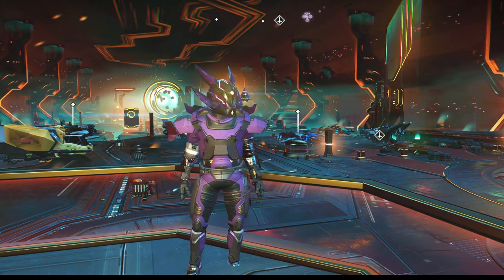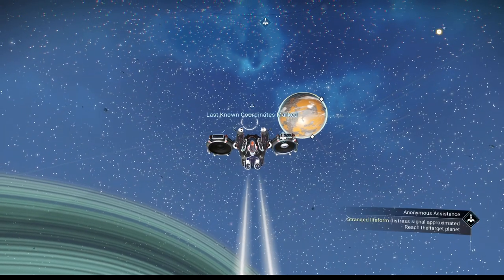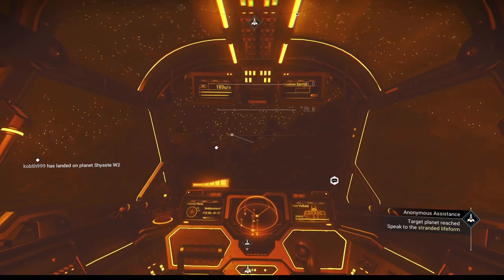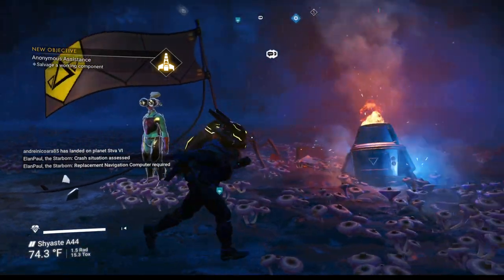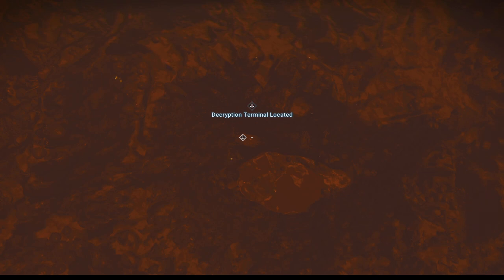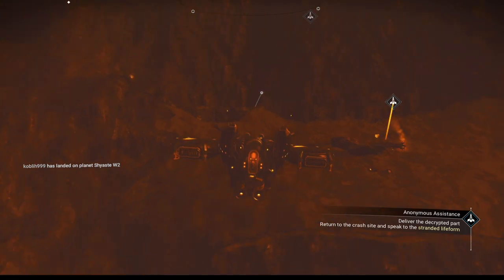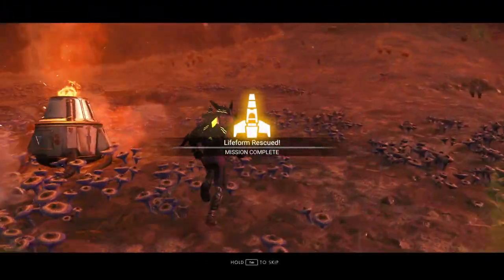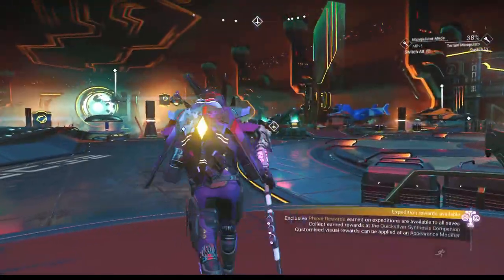ElanPaul's No Man's Sky Weekend Anomaly Mission May 31 '24! Adrift Edition!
Saving a stranded pilot with a couple of plot twists!  And enjoy the sneak preview of the new Iron Vulture!